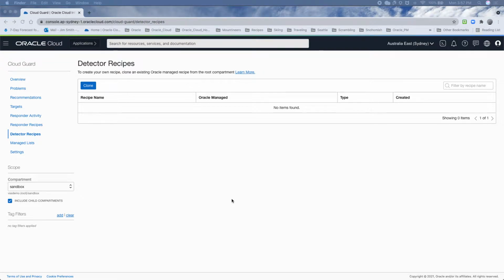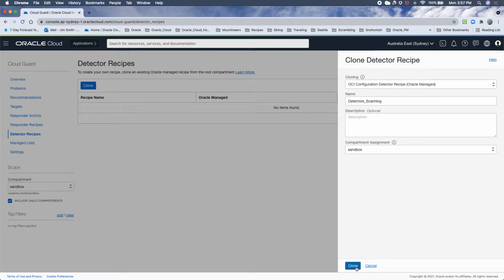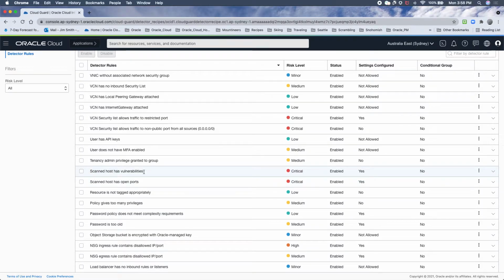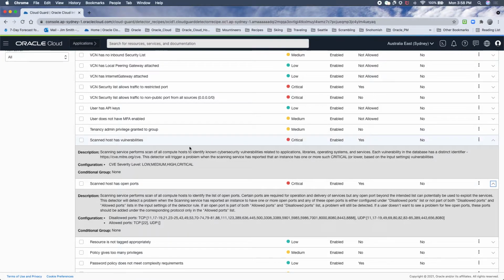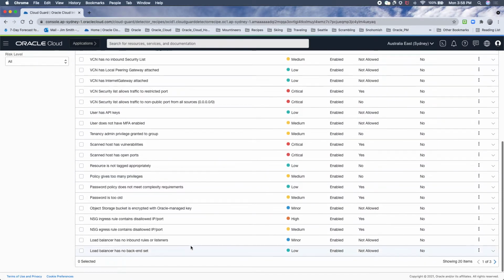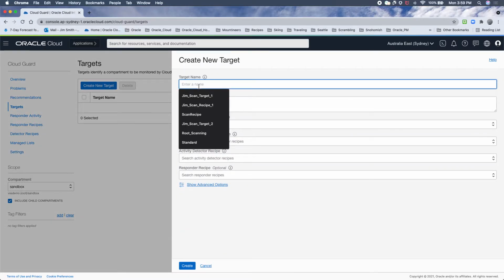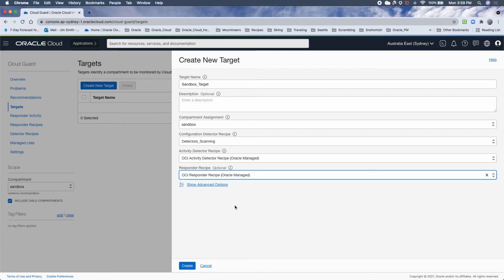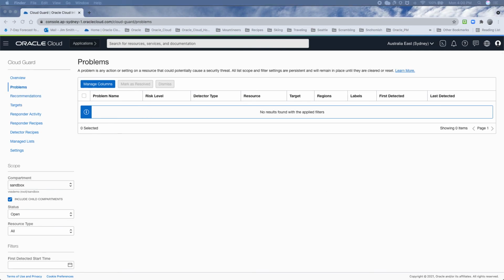OCI VSS Configure Cloud Guard Scan Detectors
Oracle Cloud Infrastructure Vulnerability Scanning Service – how to configure scan detectors on Oracle Cloud Guard.